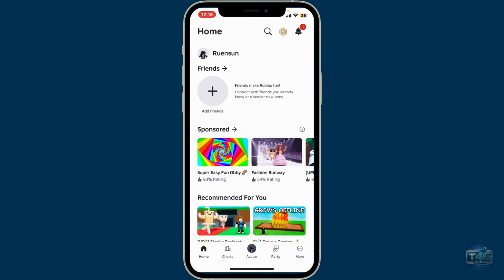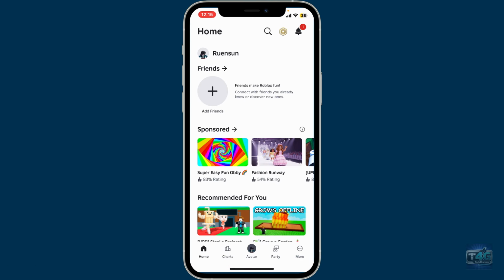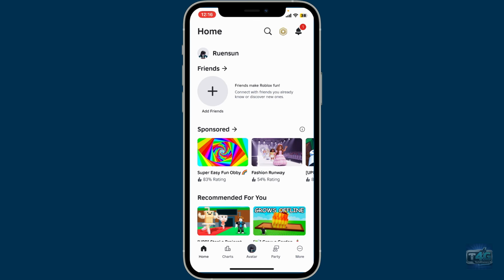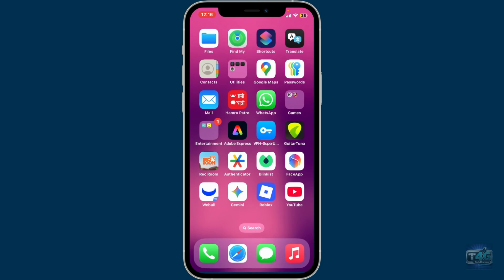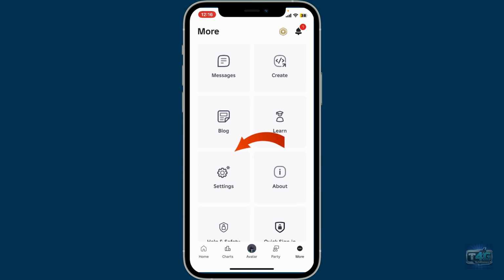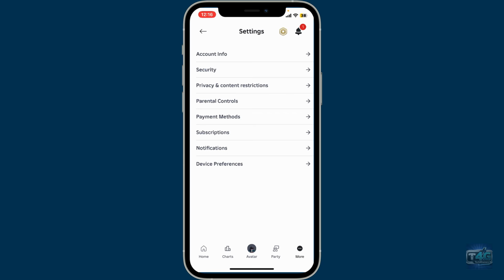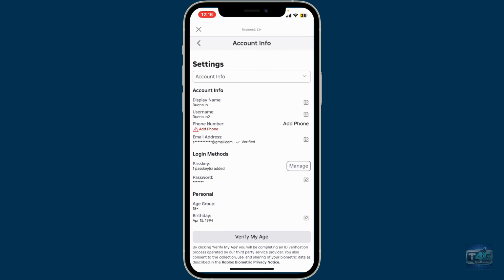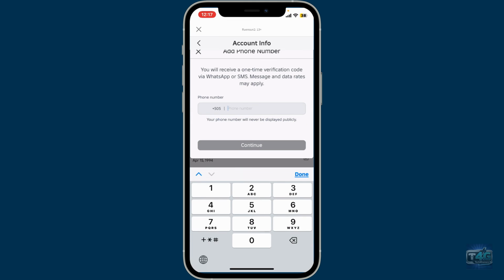How to Add Phone Number to Roblox Account | Easy Roblox Settings Guide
In this step-by-step tutorial, you’ll learn how to add or update your phone number on your Roblox account for better account recovery and security. Linking your phone number is an important way to keep your Roblox account safe and make password recovery easier.